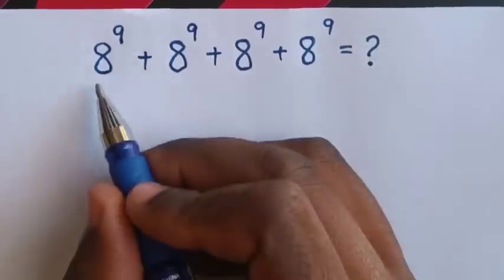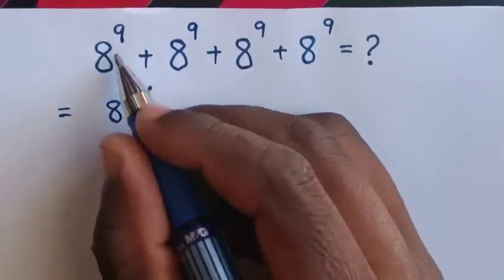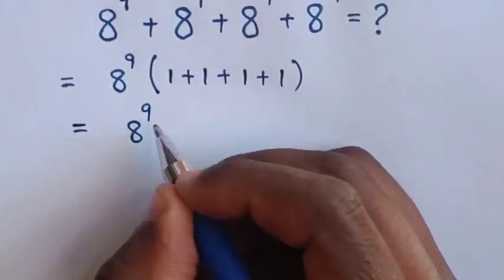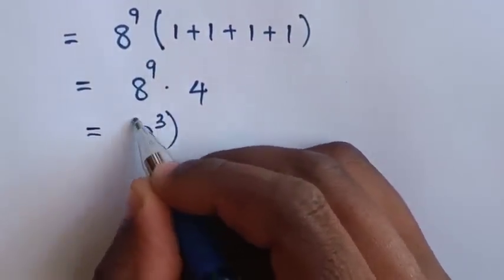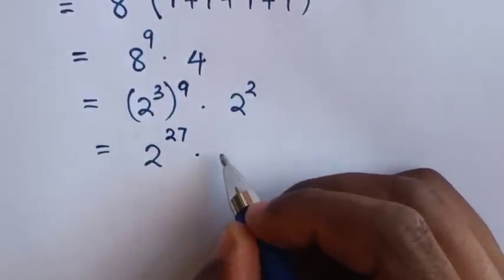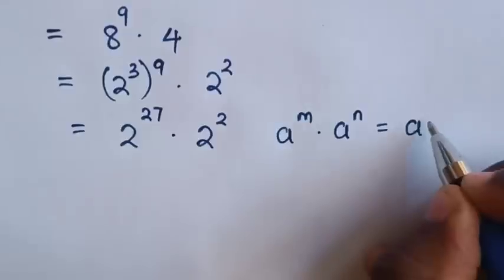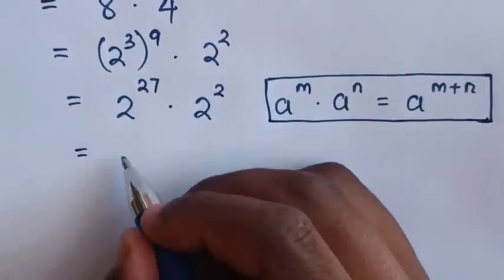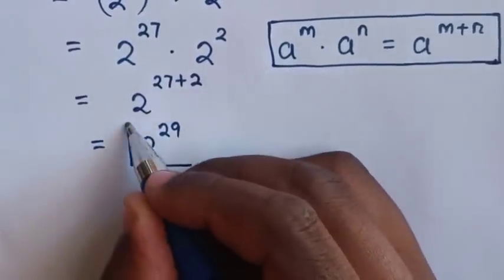A Nice Exponents Problem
How to solve for the sum this Exponents